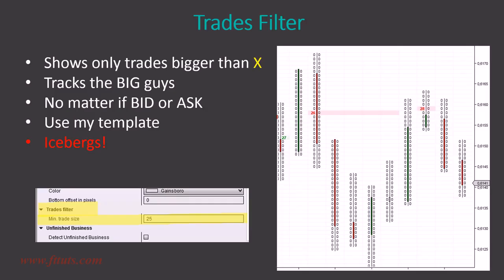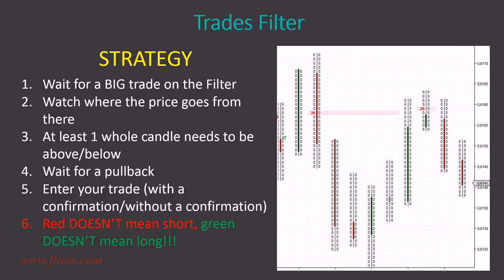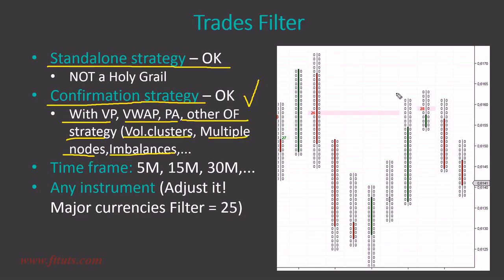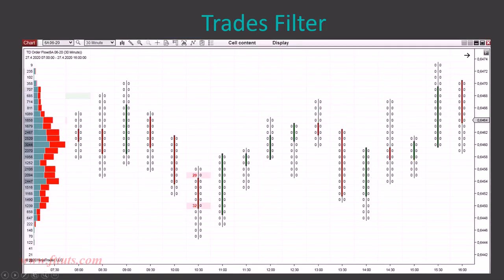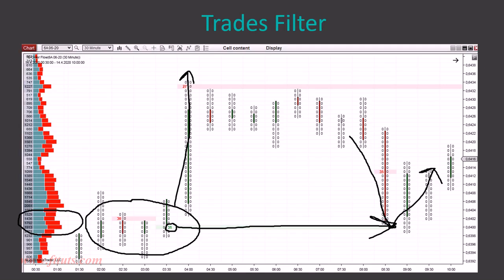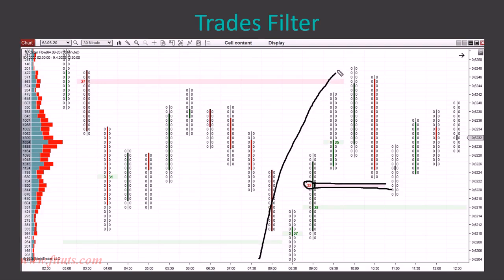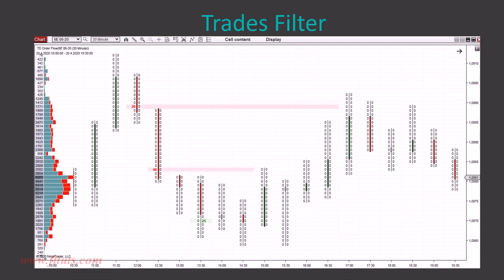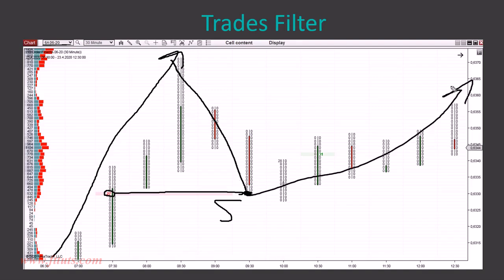3 İşlem Filtresi